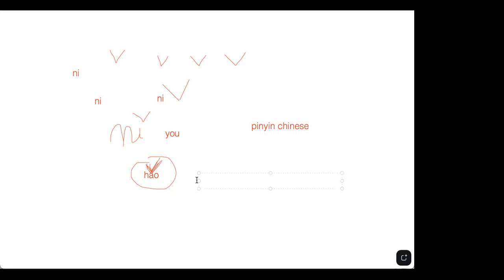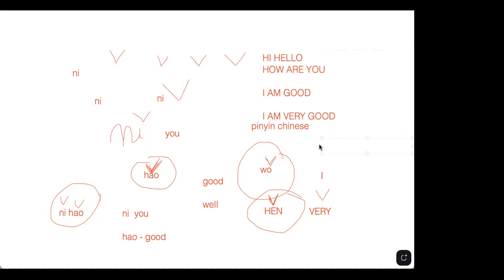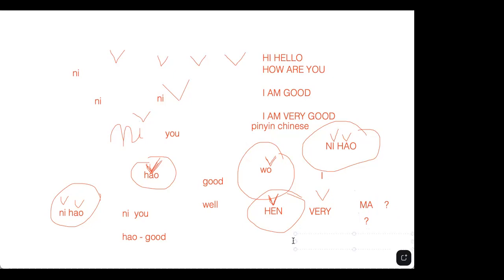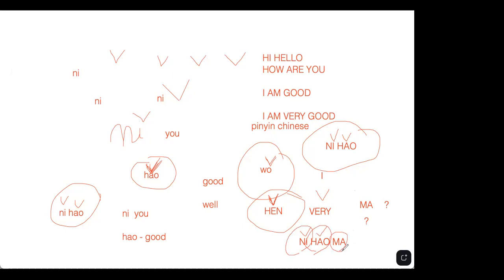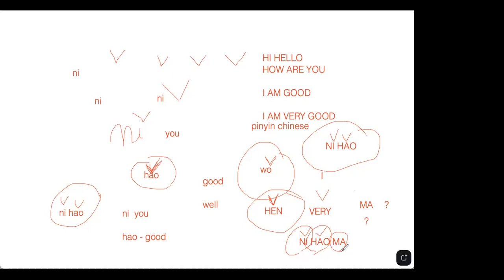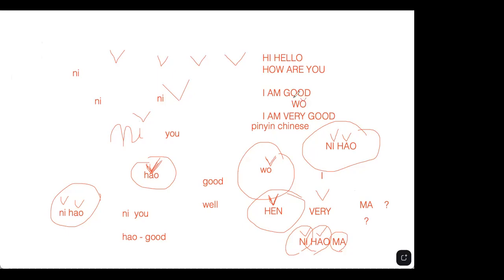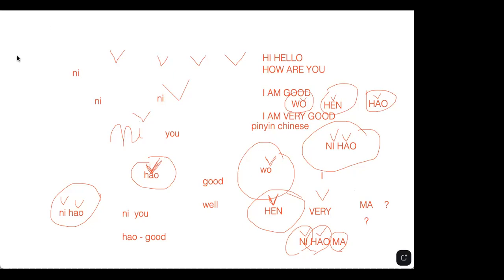Learn Chinese for Beginners | Beginner Chinese Lesson